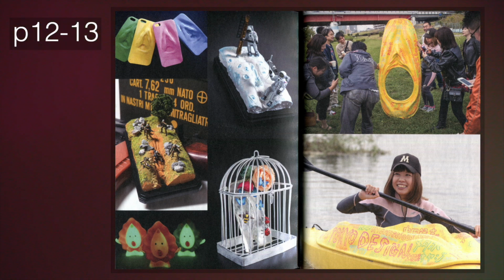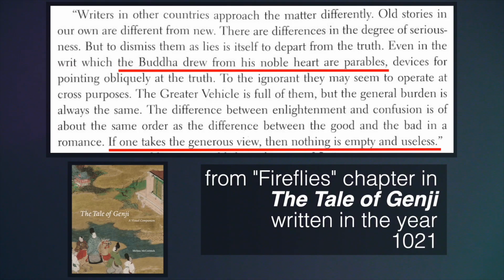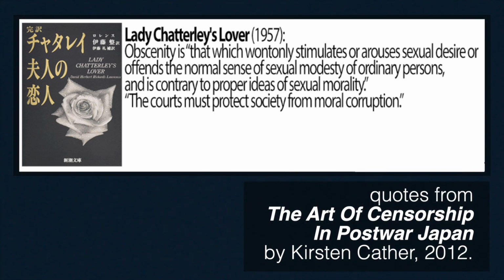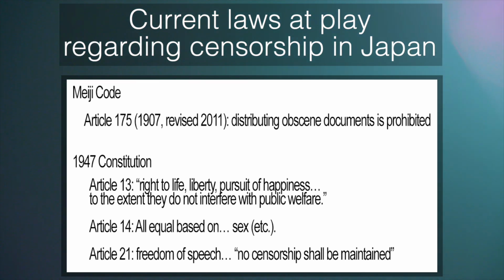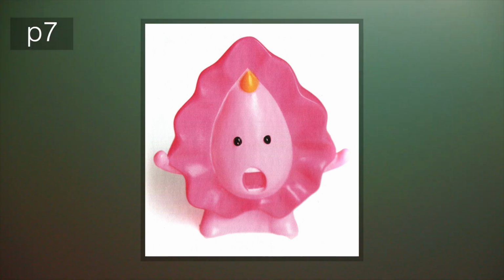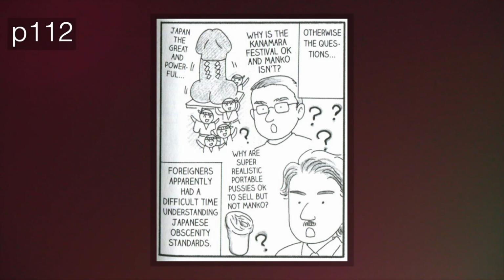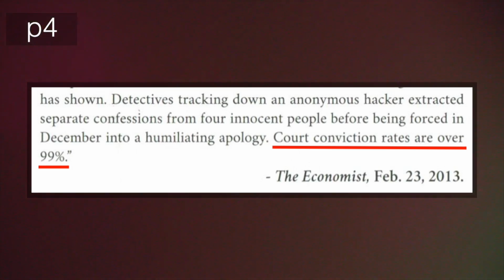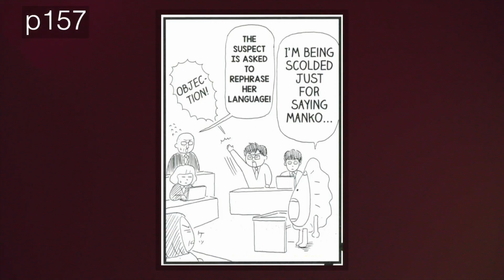Censorship and Feminism in Japan: Rokudenashiko's What Is Obscenity?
What can we learn about feminism, and patriarchy in Japan by reading Rokudenashiko's What Is Obscenity?